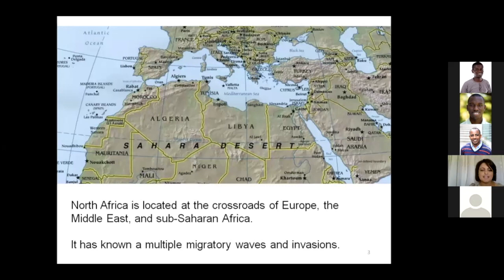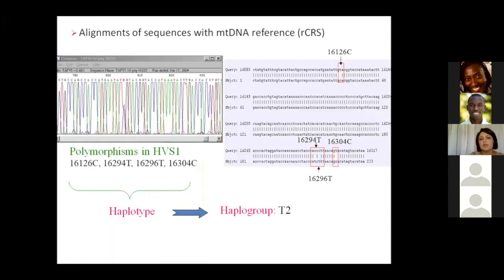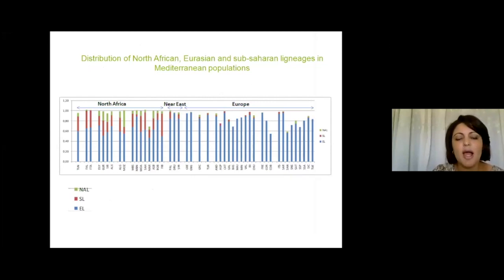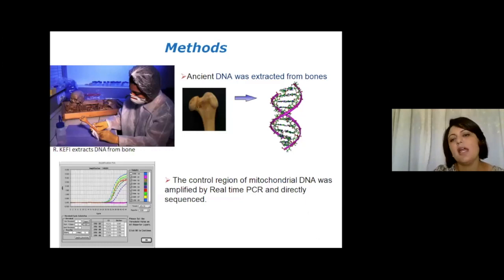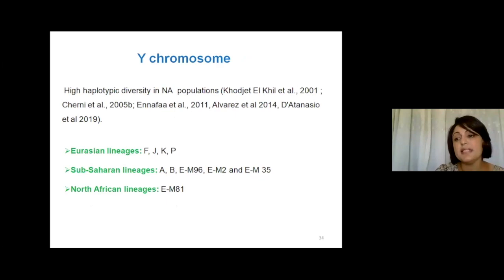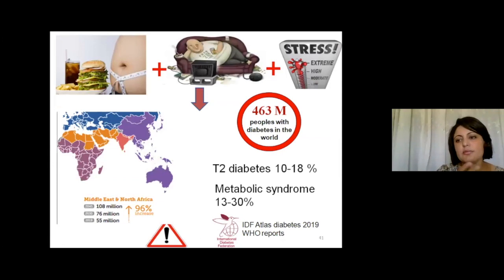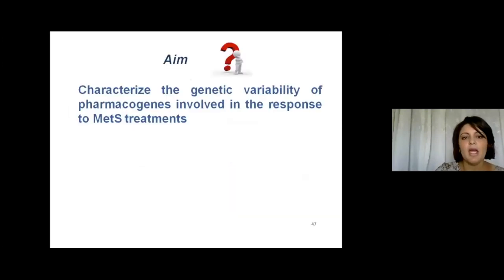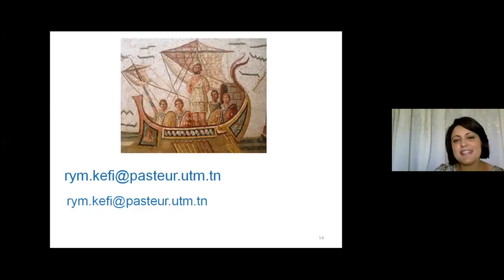Human Genetic Diversity and Metabolic Diseases in North African Populations by Dr. Rym Kefi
This webinar was presented by Dr. Rym Kefi on September 30th, 2021 to the Population Genomics Community of Special Interest affiliated with the African Society for Bioinformatics and Computational Biology (ASBCB).
The webinar was titled "Human Genetic Diversity and Metabolic Diseases in North African Populations". Enjoy!